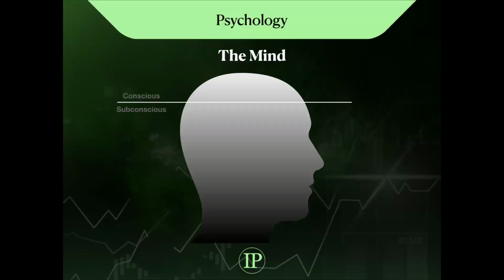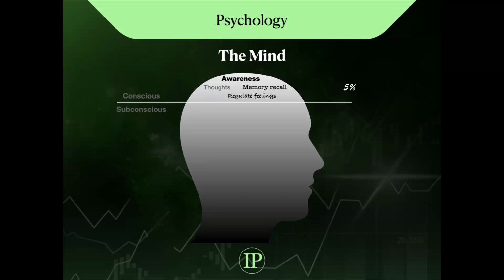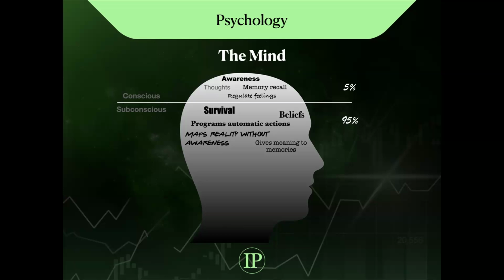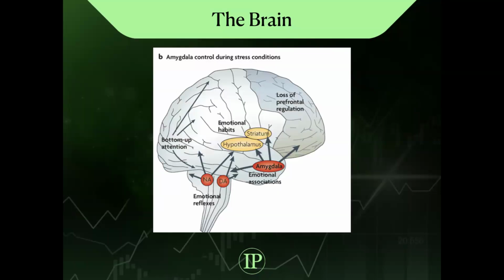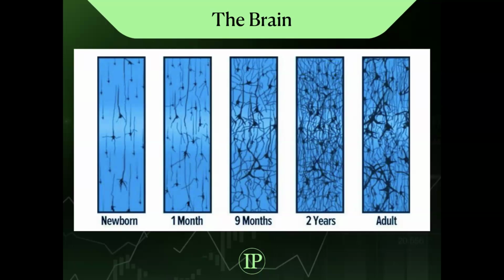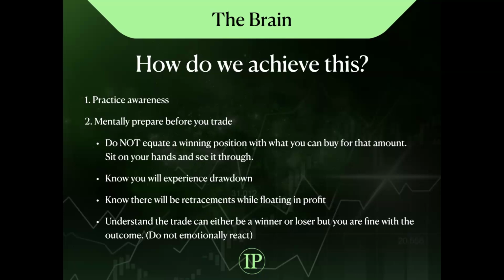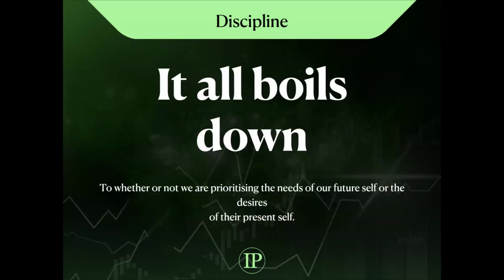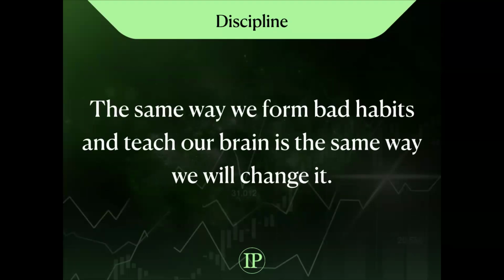Episode #11 - Trading Psychology - Hindi | FREE Forex Education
𝐉𝐎𝐈𝐍 𝐓𝐇𝐄 𝐅𝐀𝐒𝐓𝐄𝐒𝐓 𝐆𝐑𝐎𝐖𝐈𝐍𝐆 & 𝐌𝐎𝐒𝐓 𝐓𝐑𝐔𝐒𝐓𝐄𝐃 𝐅𝐎𝐑𝐄𝐗 𝐏𝐑𝐎𝐏 𝐅𝐈𝐑𝐌 𝐓𝐎𝐃𝐀𝐘!

We fund retail traders with up to $400,000 in simulated capital who inspire to become institutional traders and beat the markets!

🟢 Get Paid To Trade
🟢 $400K In Funding
🟢 48 Hours Average Payout
🟢 95% Traders Passed